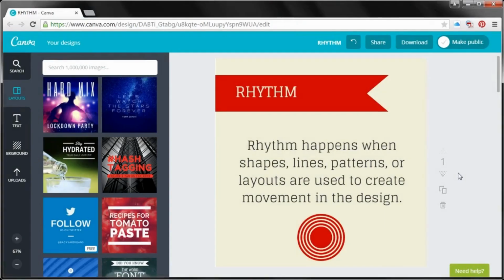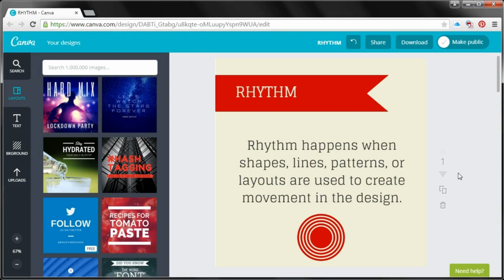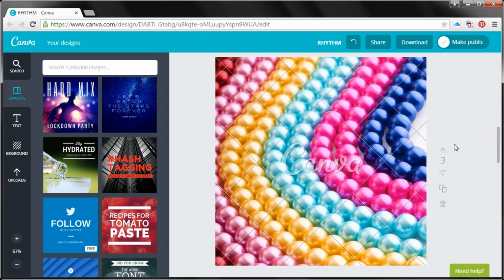canva editing by rass goti 8 rhythm